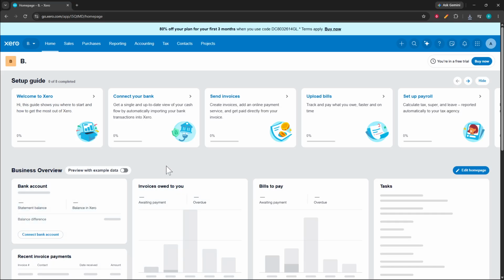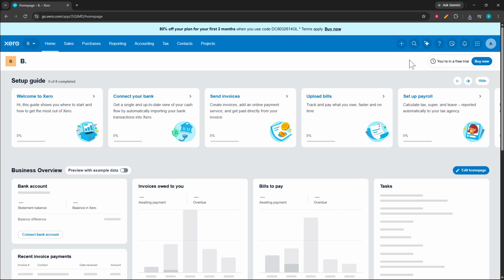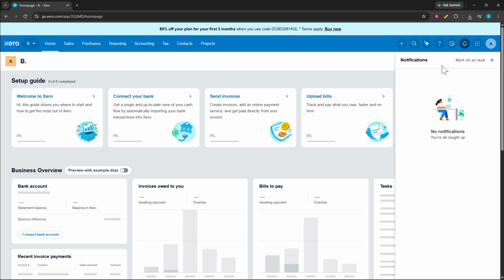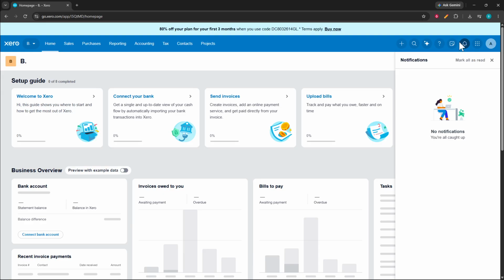How to Set Up Notifications in Xero [2026 Easy Tutorial]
In today's video, I'll show you how to set up notifications in Xero step by step. Whether you want to manage account alerts, email notifications, or other available communication preferences, this guide will help you review and configure your notification settings.

You'll learn how to access your Xero account settings, locate the available notification preferences, choose which notifications you want to receive, update your settings, and save your changes.